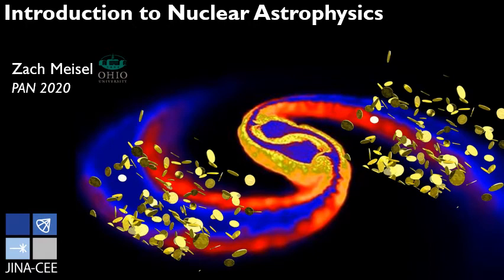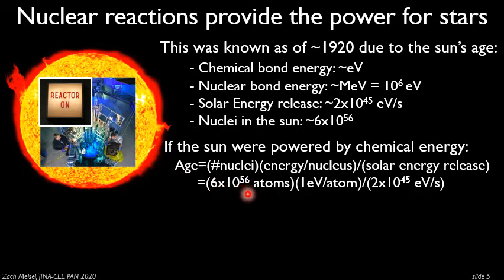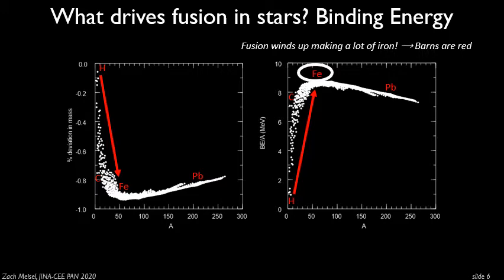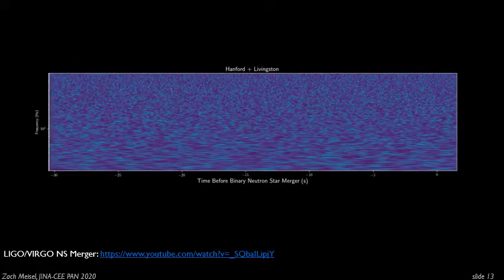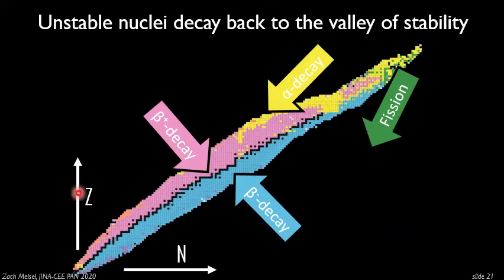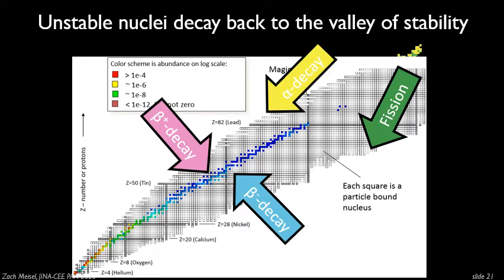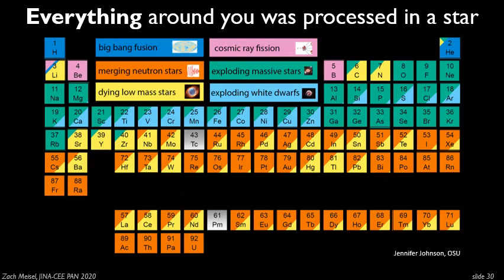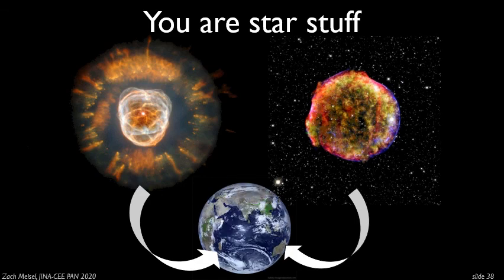Introduction to Nuclear Astrophysics (Zach Meisel for PAN 2020)